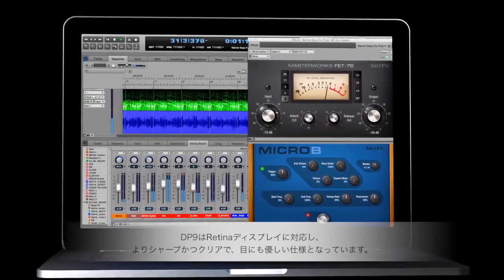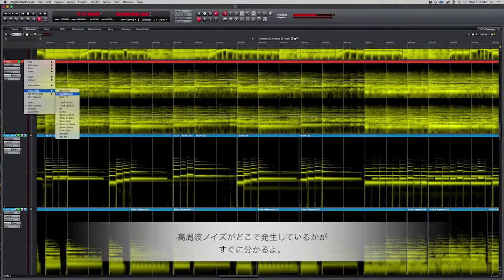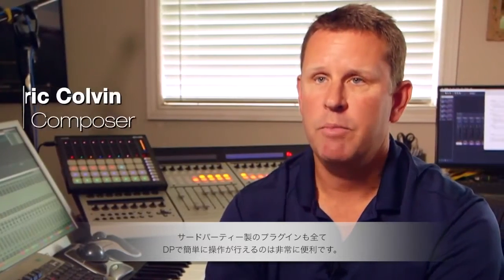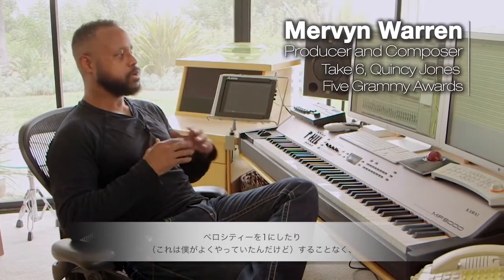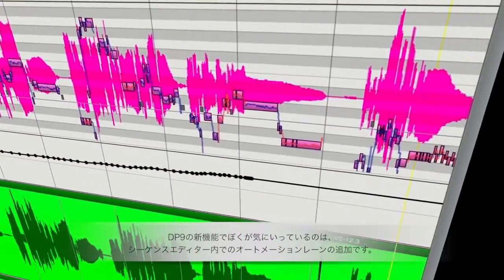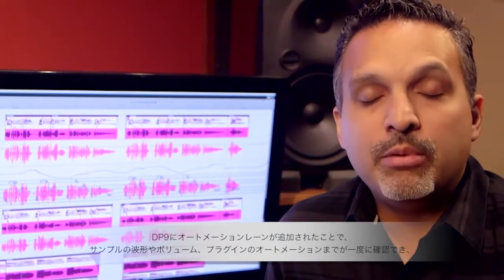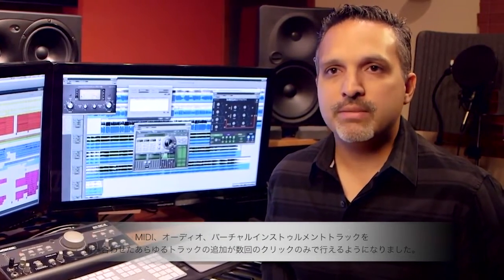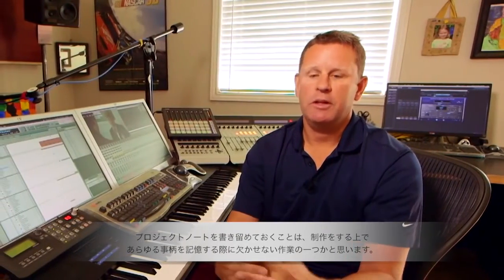DP9、パワーアップした機能 【日本語字幕付】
MOTU より グレードアップした DP9 がリリースとなりました。新しい DP9 には、パワフルな MX4™ シンセサイザー、5つの新しいプラグインが搭載され、シーケンスエディターにはオート­メーションレーンとスペクトログラムディスプレイが追加されています。また、Reti­na ディスプレイ対応に加え、MusicXML によって譜面の書き出しも可能です。

エクスパート達が、DP9の豊富な新機能をより掘り下げて説明します。

■Digital Performer の紹介、使い方など関連動画を集めたライブラリもぜひご参照ください　→